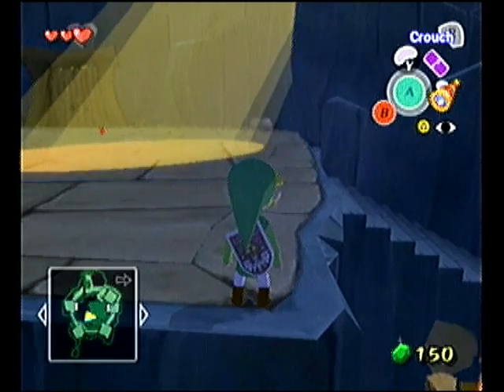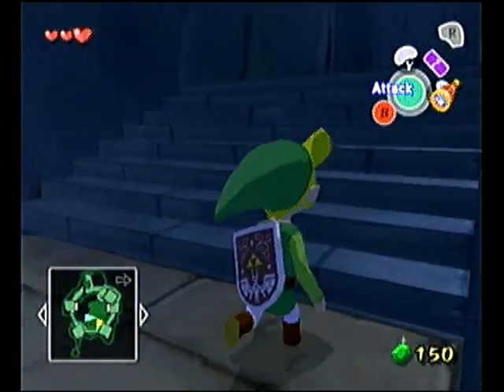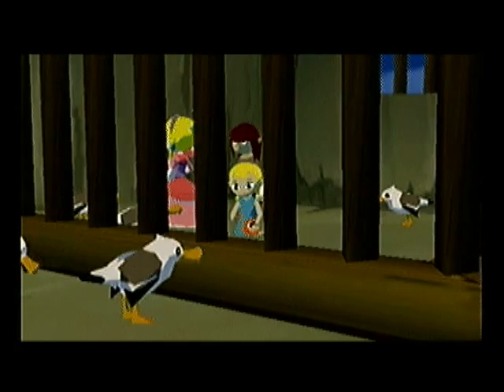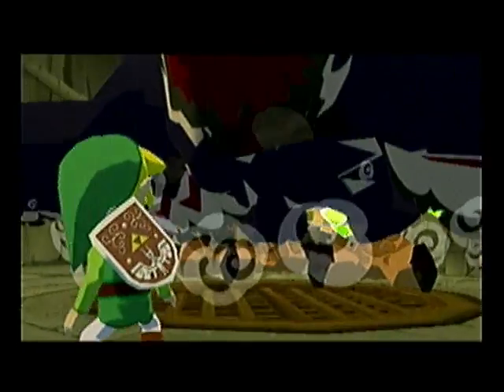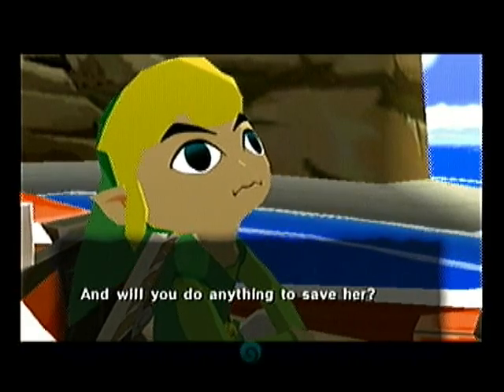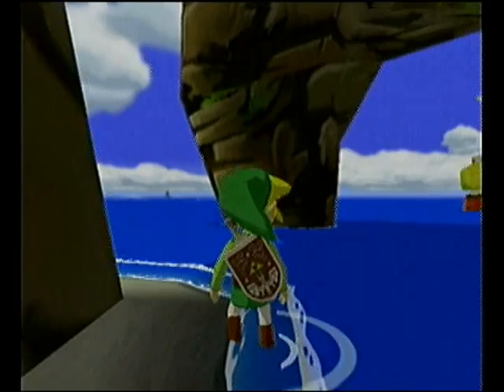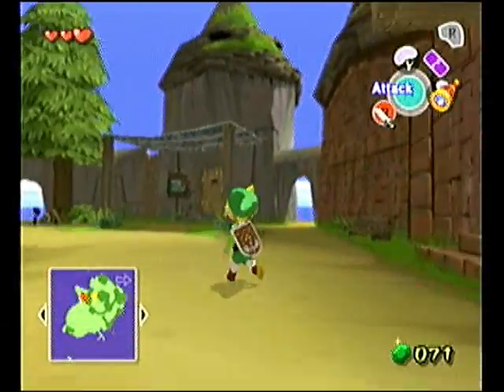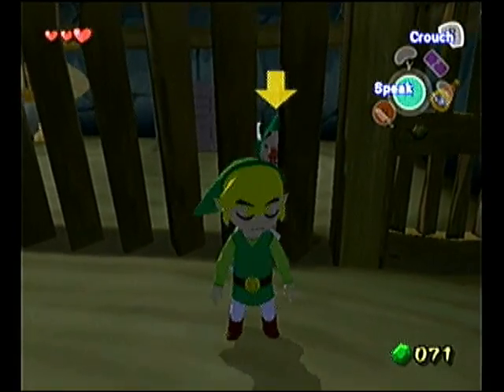Let's Play The Legend of Zelda: The Wind Waker - Episode 4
We truly begin our adventure of toil and hardship!